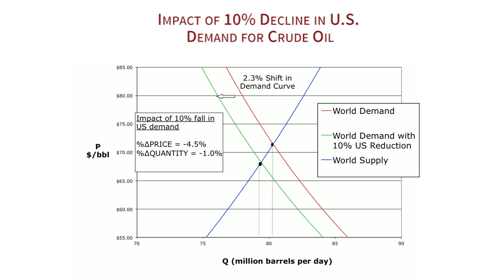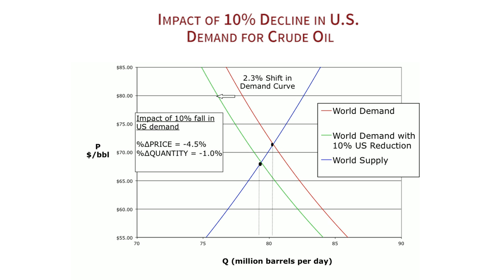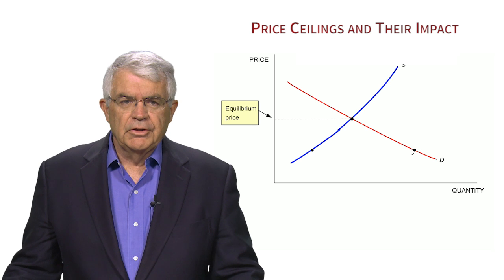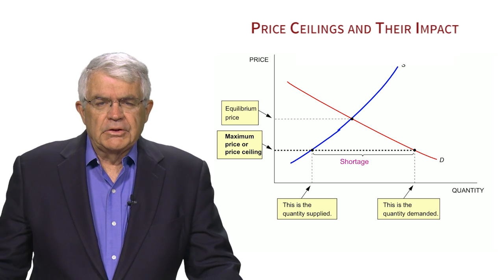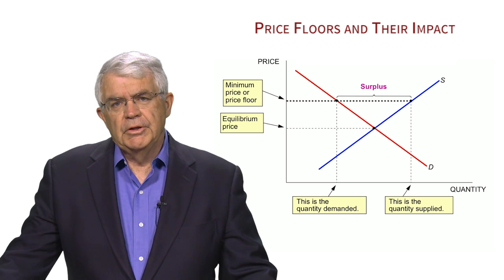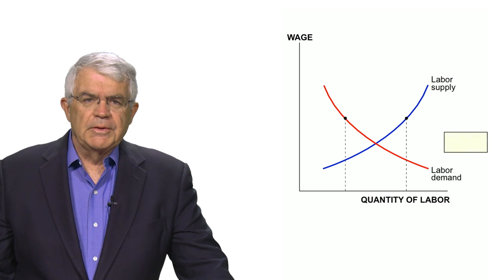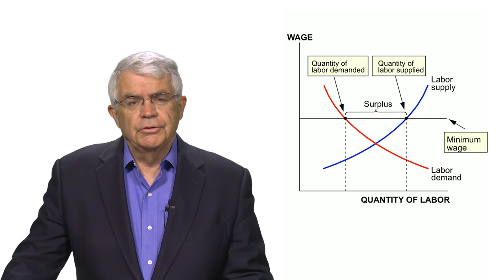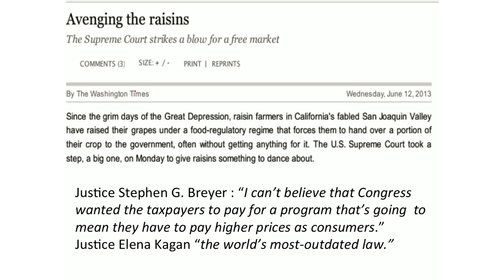4B Using Supply and Demand Model